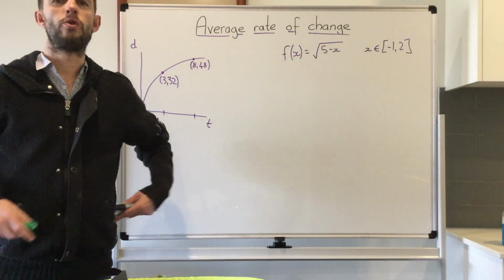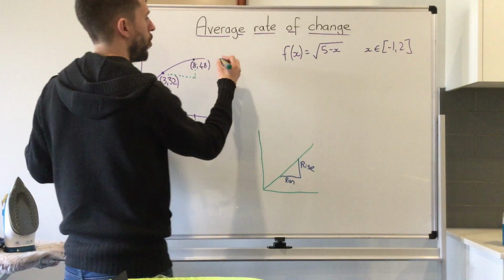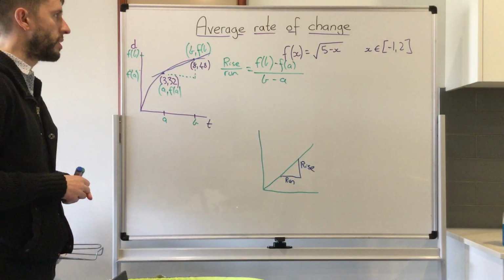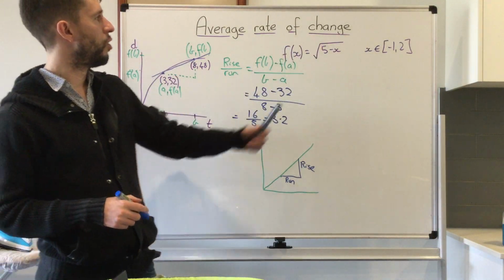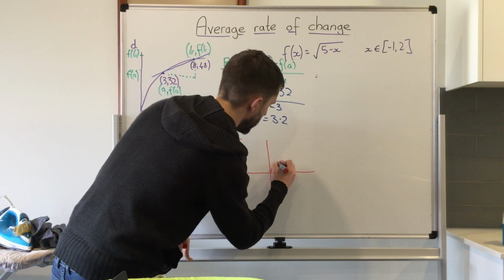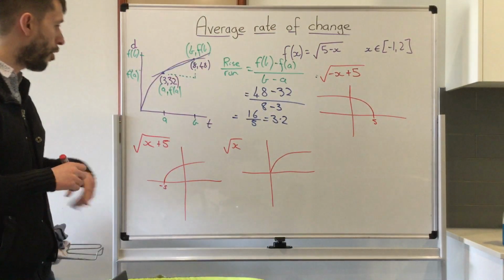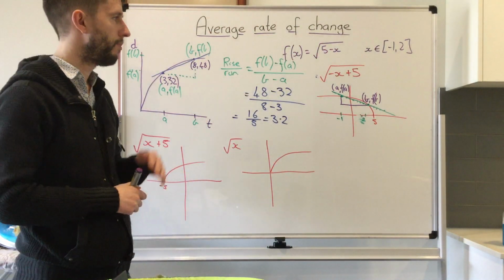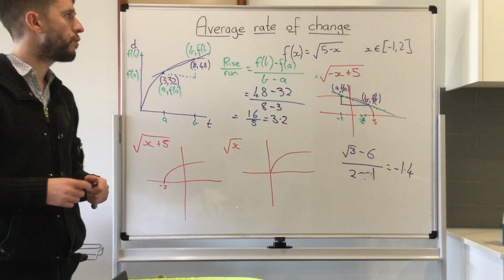Average rate of change